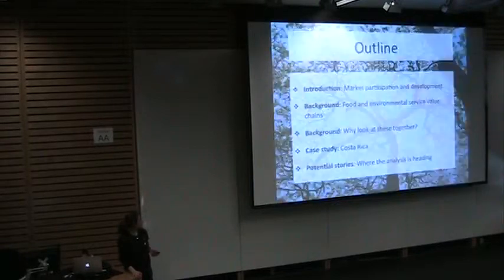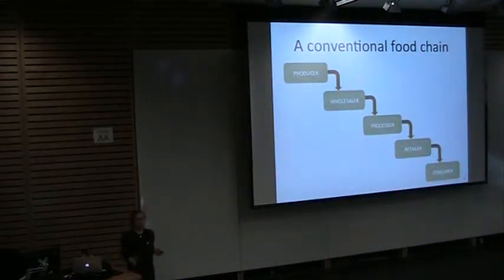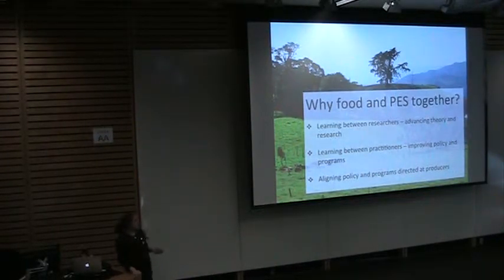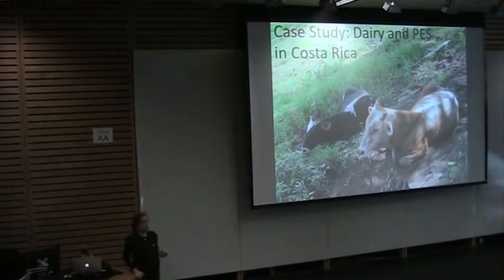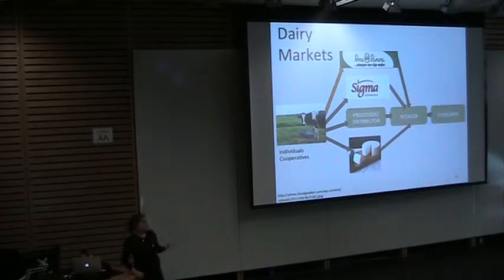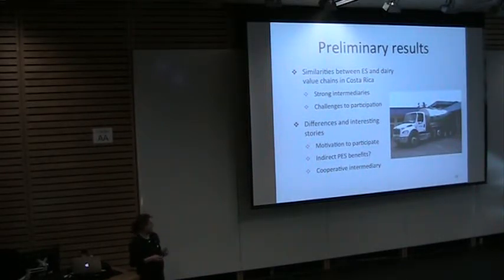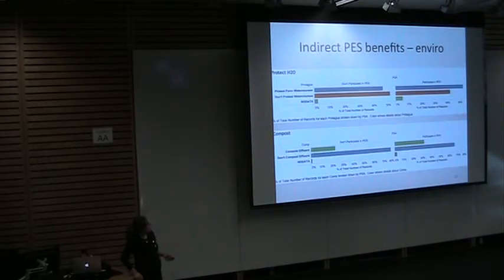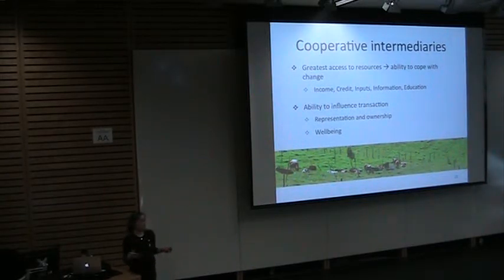Feb 10 2015 Emily Anderson